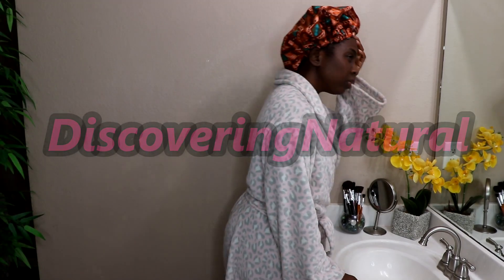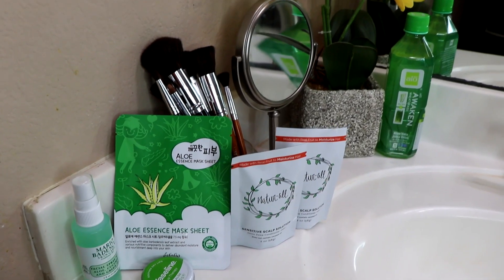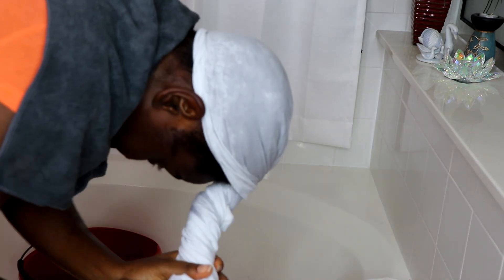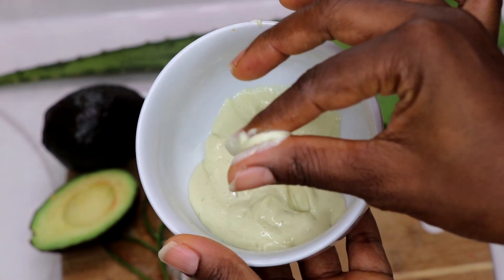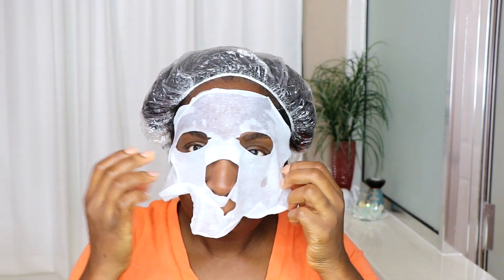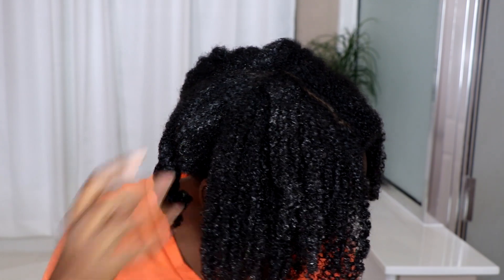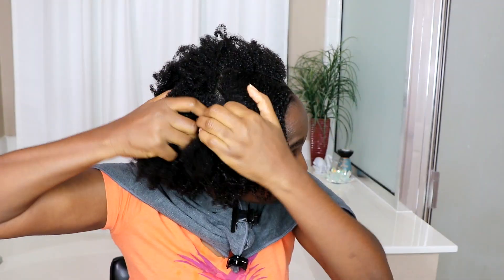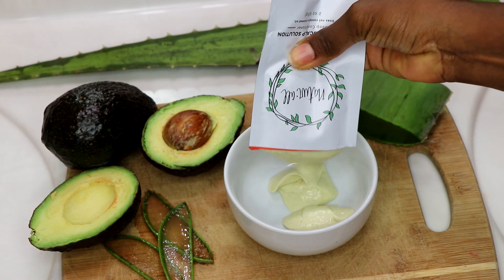My Wash Day Routine For Dry Natural Hair | NaturAll Club Aloe Avocado Sensitive Scalp Solution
Today, I will be showing you how I do my wash day routine for Dry Natural Hair. I am using NaturAll Club Aloe + Avocado Sensitive Scalp Solution Deep Conditioner.

The combination of Aloe and Avocado is great for the hair and also for the scalp. Aloe vera is great for making the hair smoother and shinier while avocado helps with moisture and hair repair.

The Naturall Aloe Avocado Deep conditioner does not contain any coconut oil

To enter the GIVEAWAY which ends December 6th 2019, please follow the following rules:
3. Learn a comment stating what you do to combat dry natural hair and also state where you shared the video.